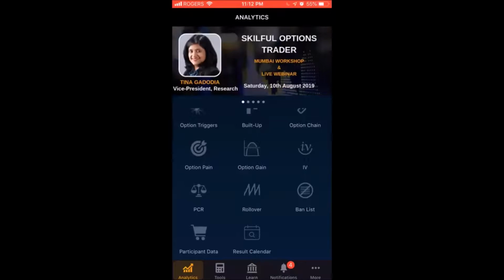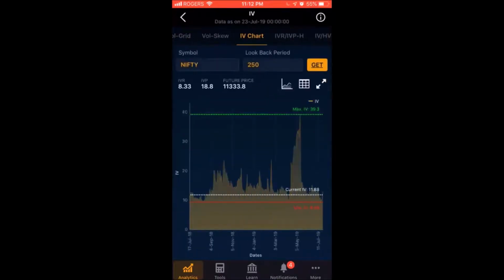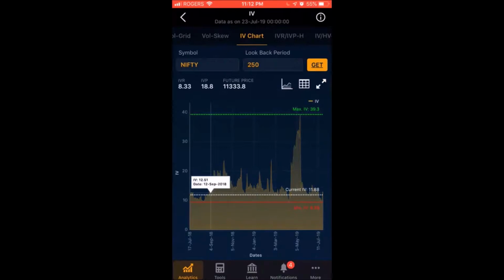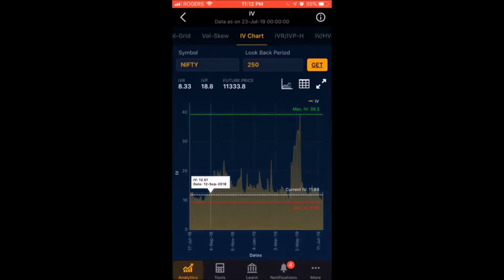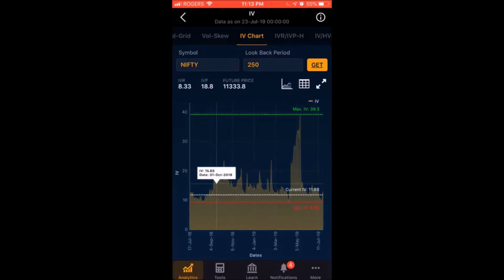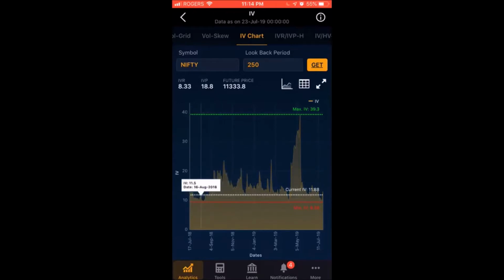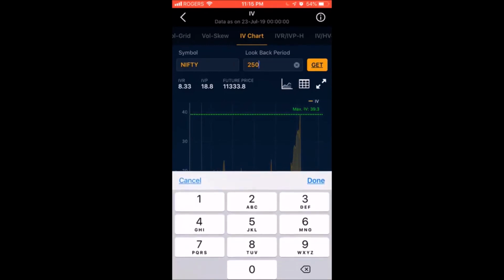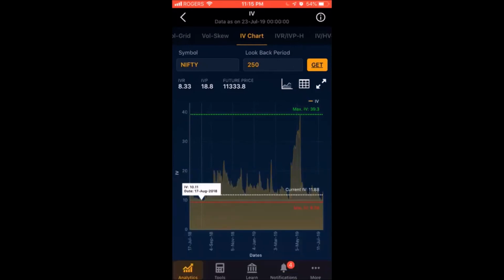Implied Volatility Chart